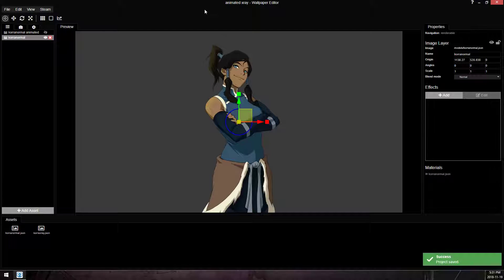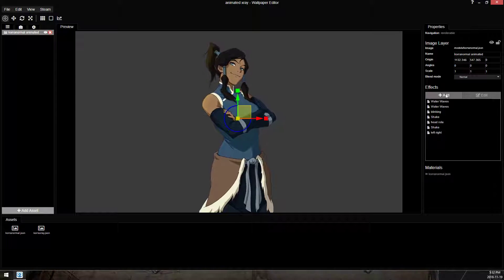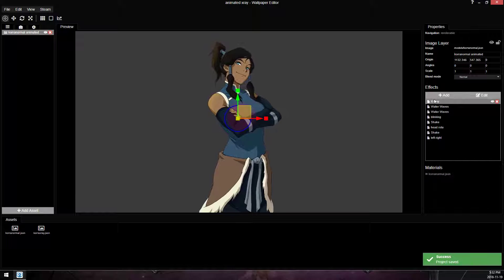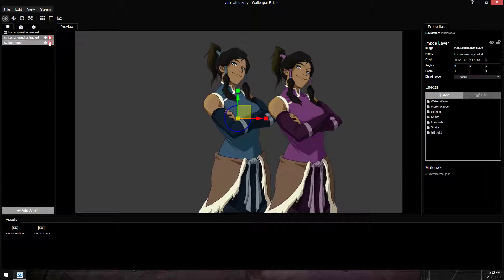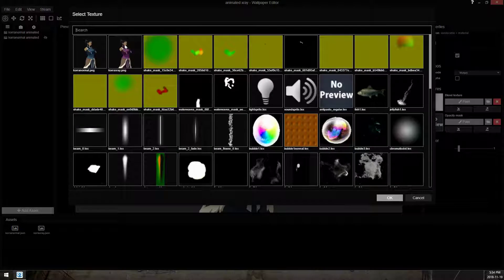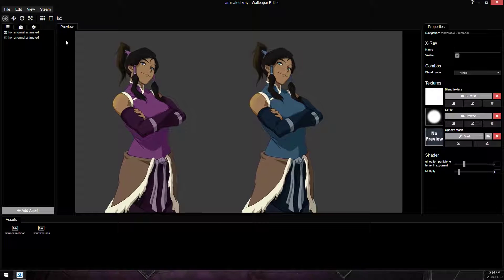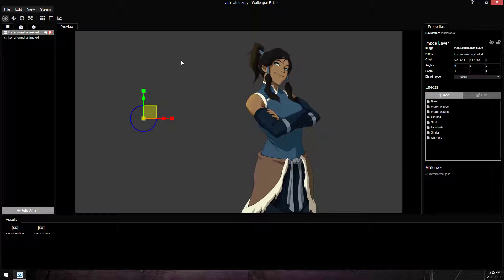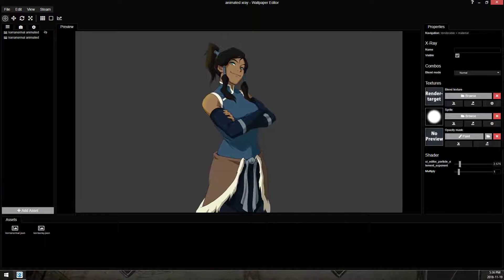Wallpaper engine - How to Animated x-ray layers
(assuming your using png cutouts) using the blend texutre only works if the outline of your two character texutres match, or if your reveal layers is smaller or completely inside your base layer. The texture you blend to can't go outside the edge of your base texture, or or works exactly like a clipping mask in photoshop if your familiar with that. I really should have covered swapping the model path instead because it would work always.